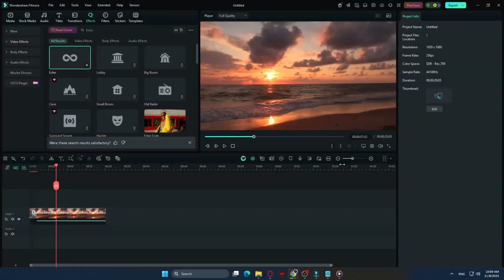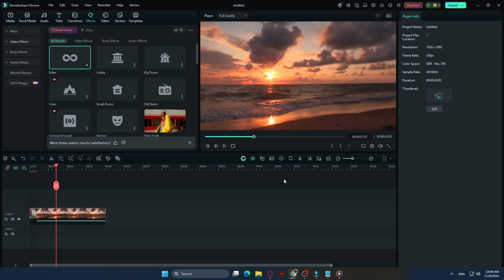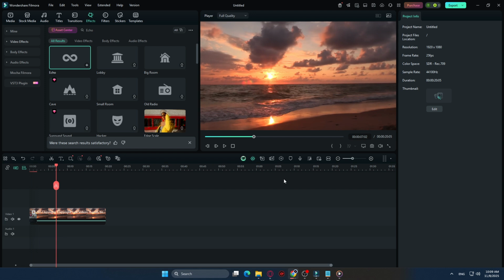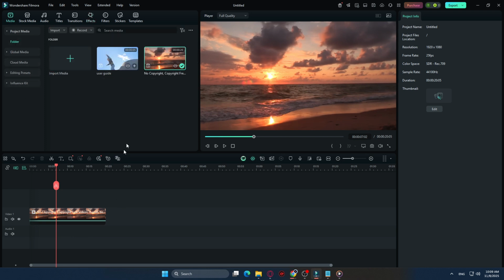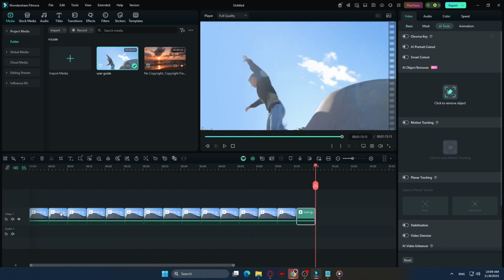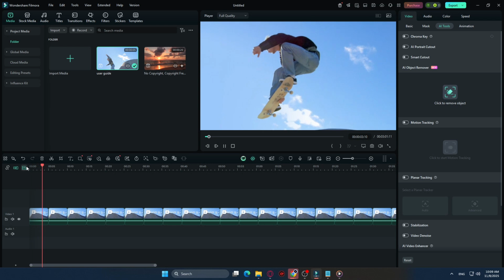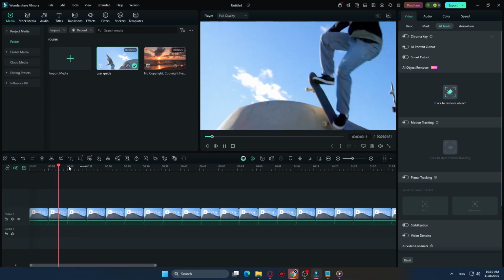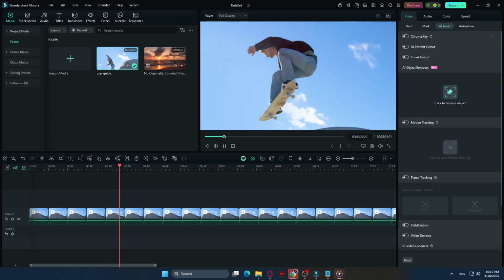How To Create A Loop Video In Filmora [2026 Guide]